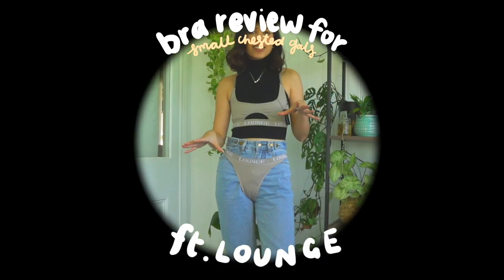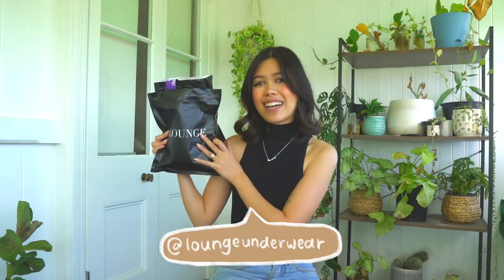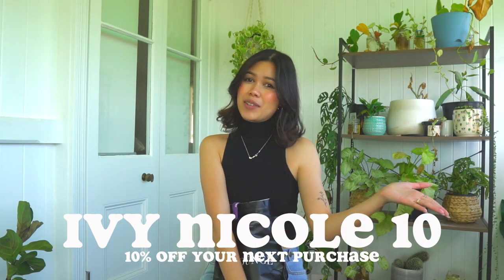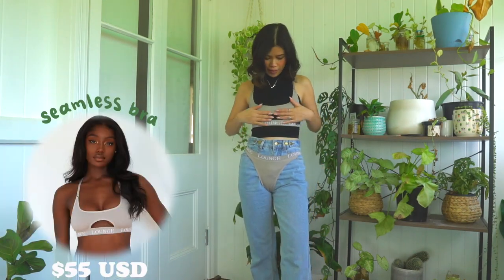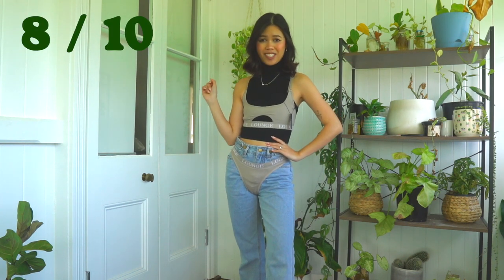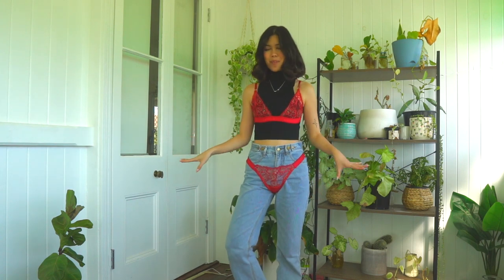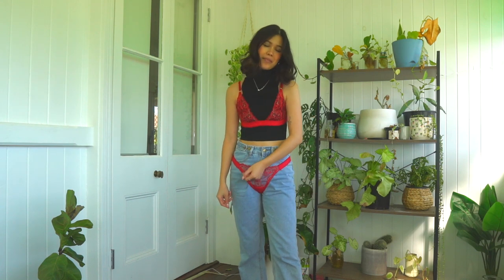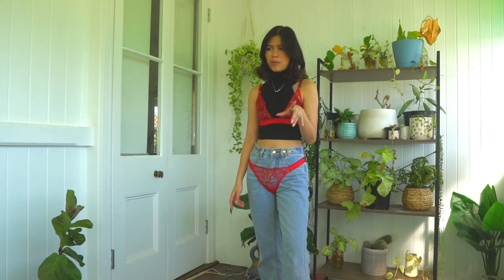Reviewing bras for small chest - A or AA Cup? | REVIEWING LOUNGE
Hey friends!

I paired with Lounge Underwear with this video to review their products! As a small chested girl, I wanted to review their bras to see how they would fit a girl with my chest size and o m g, their bras did not disappoint!!

Thank you Lounge for sending these to me! If you liked these type of vids, let me know and I will try to do more!

Ivy xx

✰ L O U N G E  U N D E R W E A R  ✰
- BRA 8A & BOTTOMS SIZE S

↓↓↓ HOW TO STYLE FOR PETITE GIRLS ↓↓↓
↣ HOW TO STYLE FOR PETITE, SMALL GALS P2 | styling tips for the skinny & petite body type

↓↓↓ BUILD YOUR DREAM WARDROBE FOR YOUR BODY ↓↓↓
↣ how to build your dream wardrobe for YOUR BODY! | a guide for skinny, short, petite girls 2021

↣ Height | 161cm or 5 ft. 3
↣ Where do I live? Australia
↣ Nationality | Filipinoooo